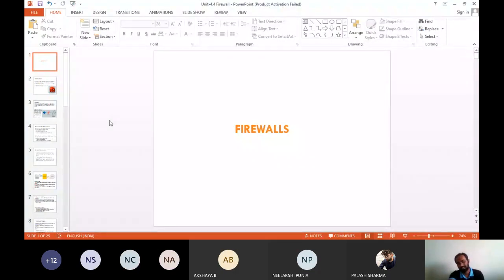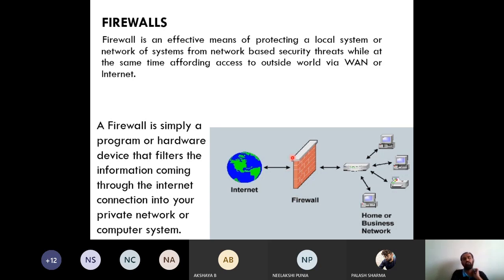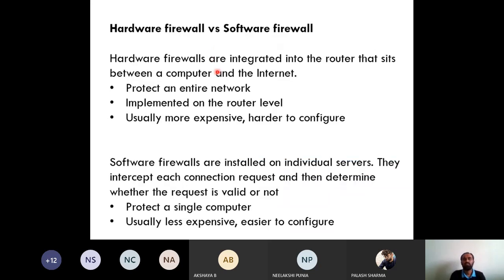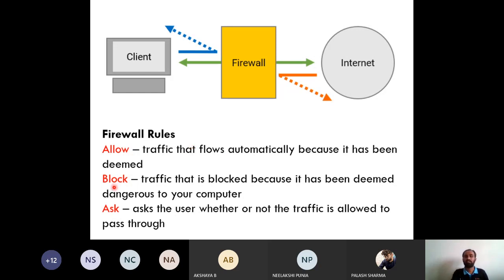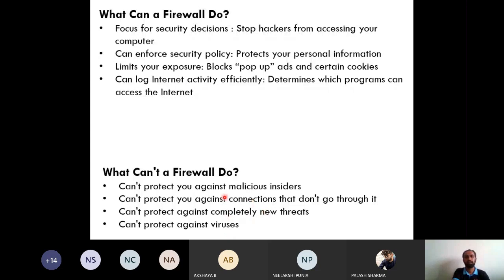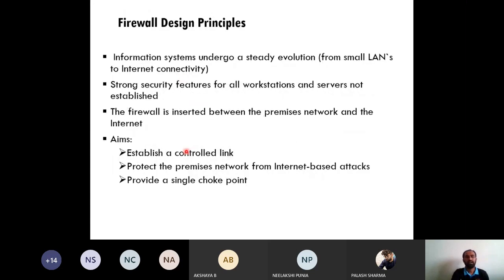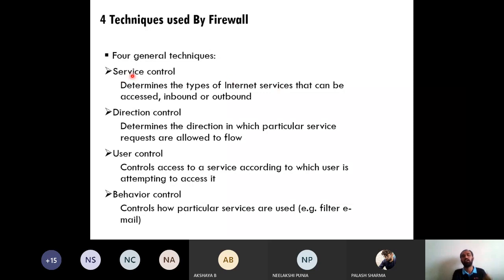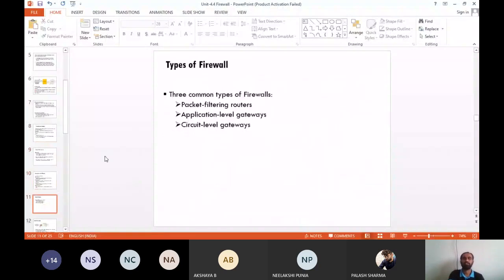Introduction to Firewalls